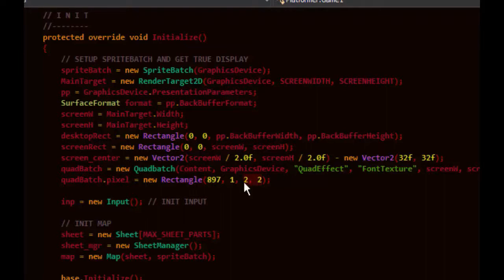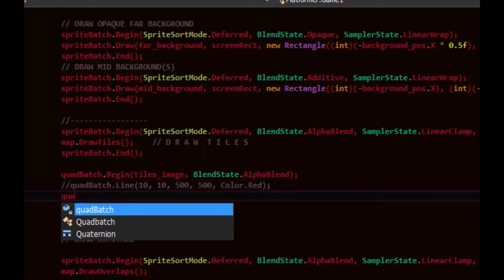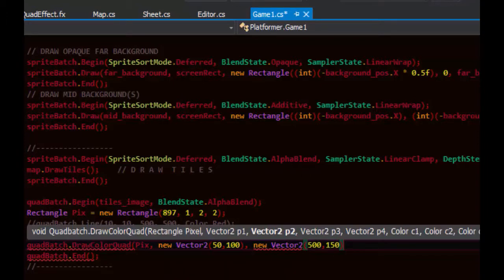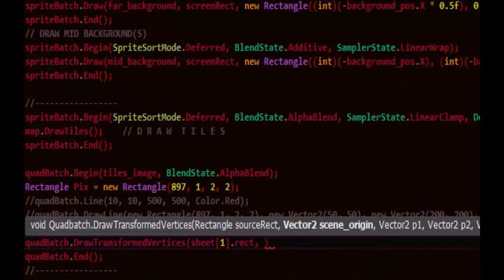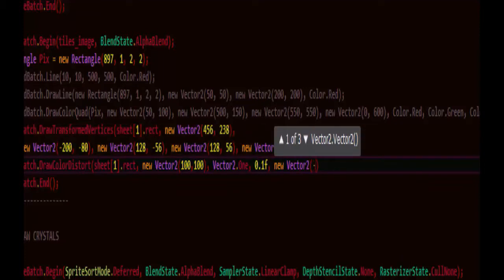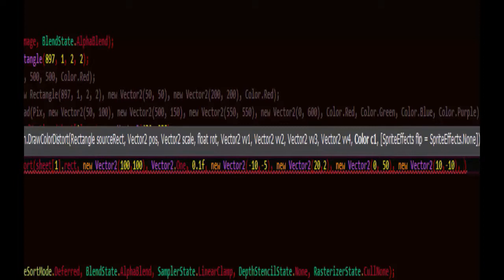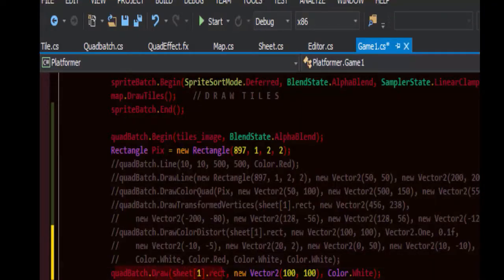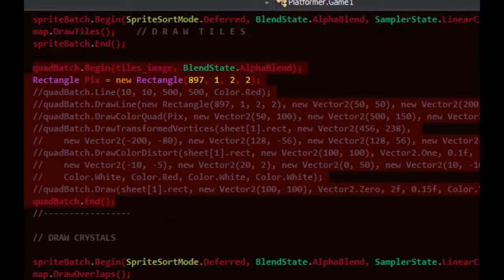Platformer Tutorials Part16 - QuadBatch Testing Fun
Platformer game programming tutorial series for c# featuring squishy animation technology that you will program and animate using MeoMotion (or just use traditional sprite animation if you want - sprite animator tutorial coming up later or visit Oyyou who has great tutorials on this). This part will focus on making sure our QuadBatch methods are working as expected - and fine tuning QuadBatch where desired. QuadBatch will be useful in making our characters animate with noticable wobble and squish and stretch as well as prevent sheering of joints on our animated characters.